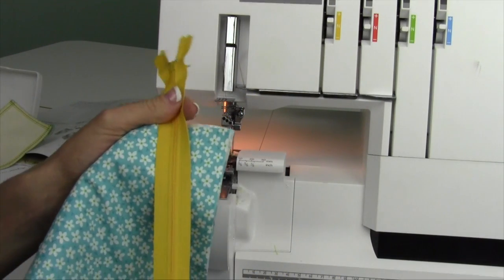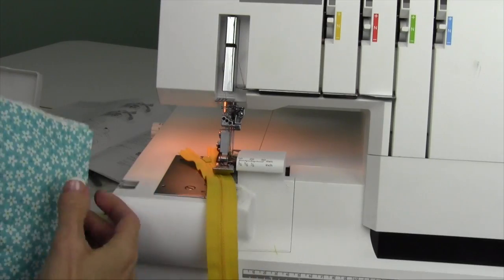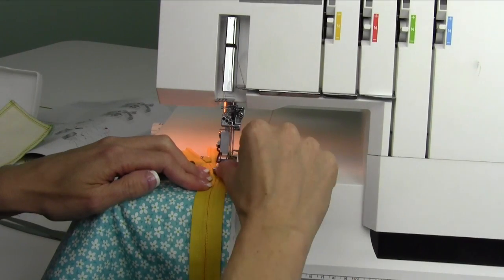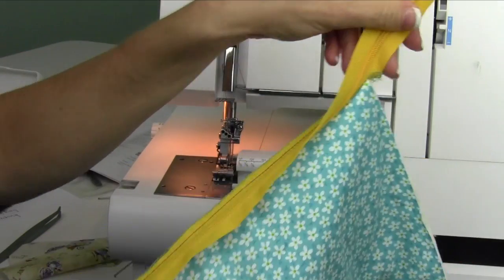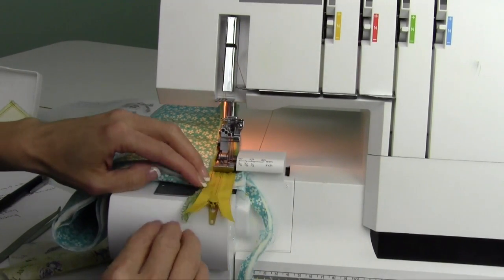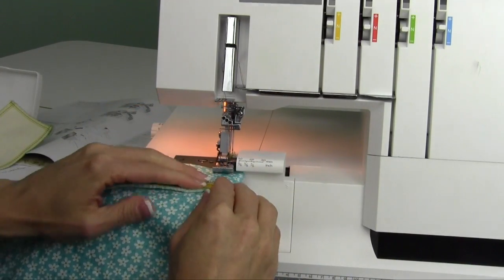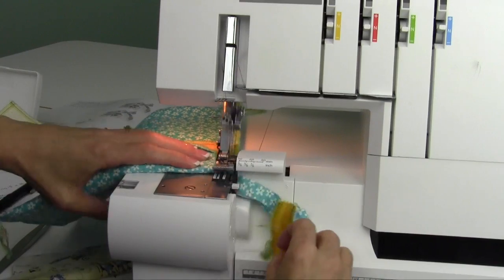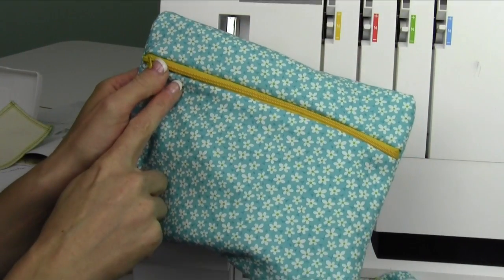Husqvarna Viking S-21 Serger 40 Serging a Zipper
Learn how to serge on a zipper with the Husqvarna Viking Huskylock S21